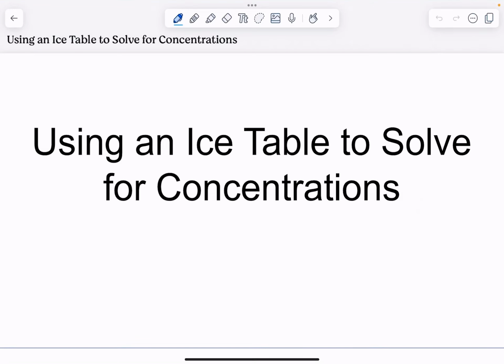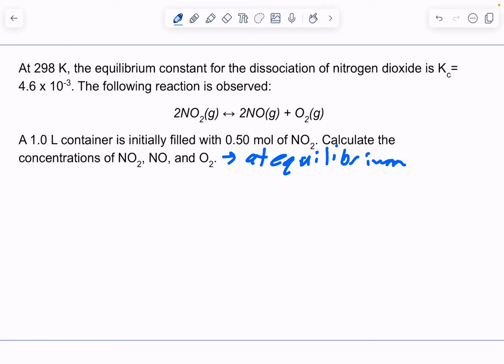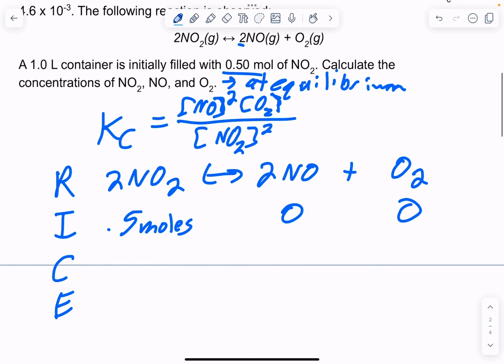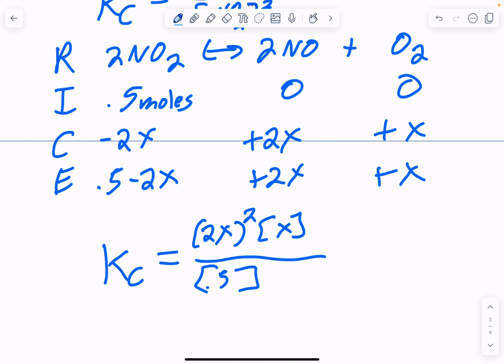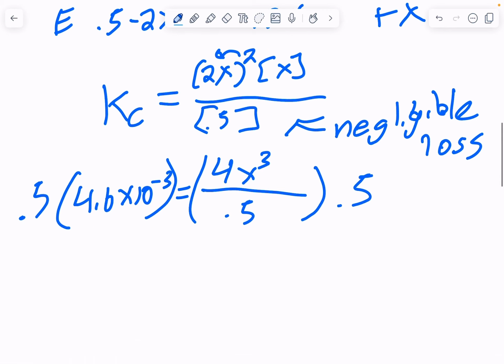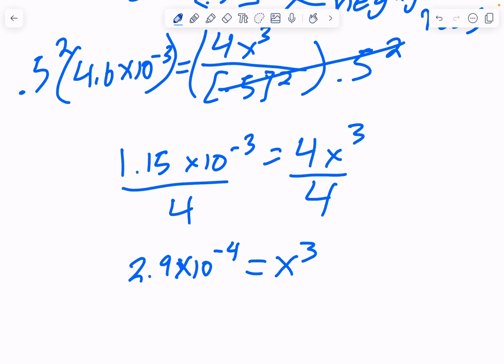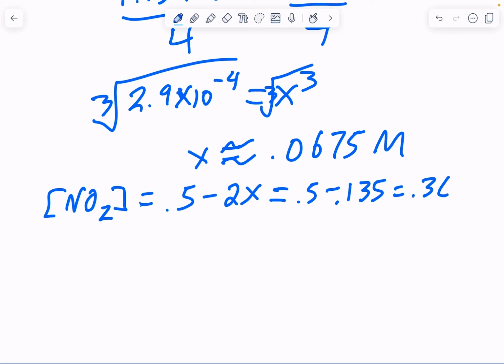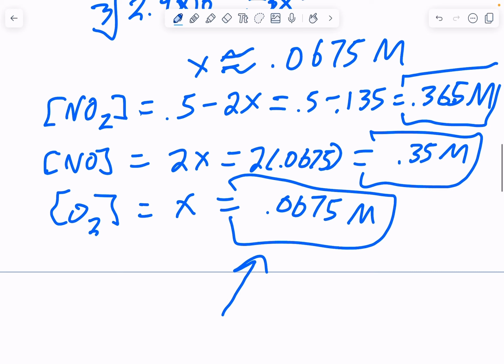Using an ICE Table to Solve for Concentrations at Equilibrium